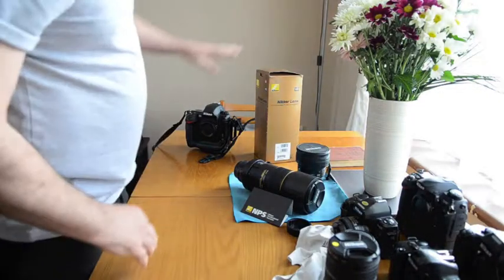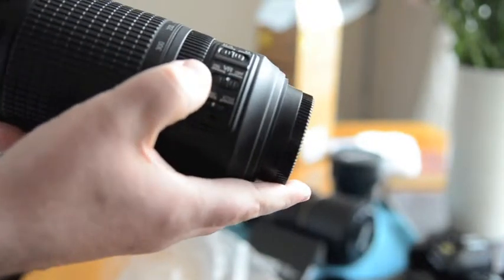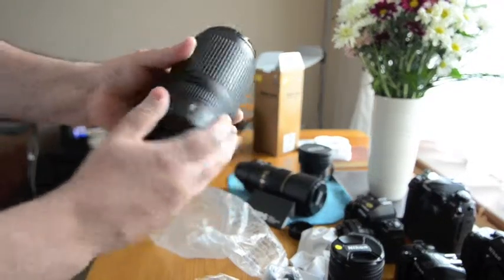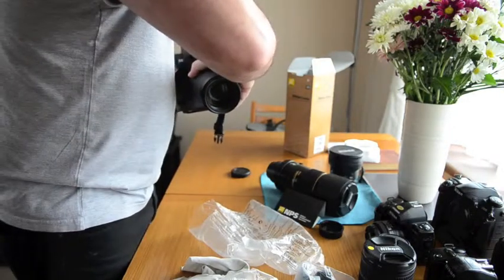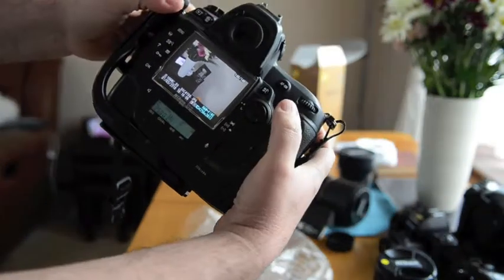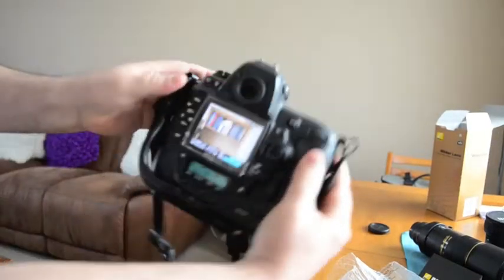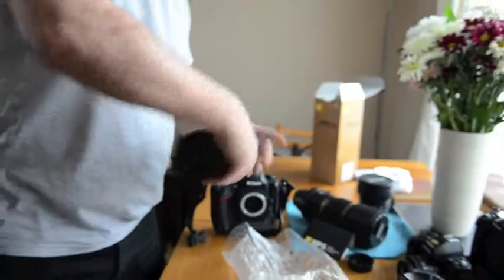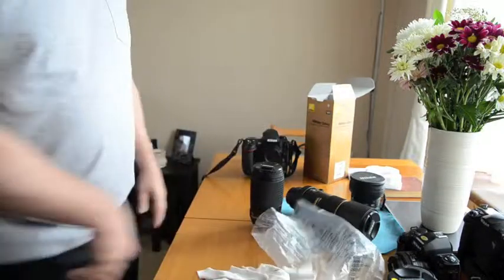1803 Nikon Nikkor AF-S 70-300mm FX VR Lens: Intermittent Fault with the VR on/off switch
Layman Terms:  A common fault with some Nikkor VR systems.  This particular lens has an intermittent fault with the on/off switch for the VR (Vibration Reduction) system.  The Auto Focus (AF-S) works beautiful with no other existing faults mechanically or electronically in this lens.  Inside the Glass is clean, clear and takes brilliant sharp images.  My experience of the fault and how I get around the VR system failing me is:...  I shut the VR off before shutting the camera off.  I find leaving the VR off until it is attached to the camera and the camera is turned on before putting the VR on.  Once the VR is running it works great.  If the VR is not running you will have to mess about switching off and on before it works again.  Hence I have to follow the procedure not to fall victim to the on/off switch for the VR system. size: 67mm filter ring.